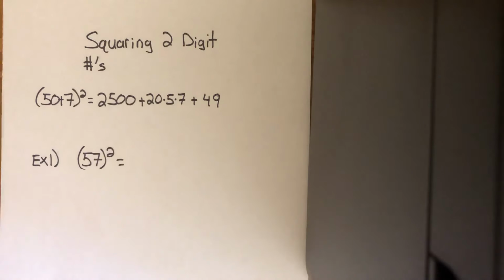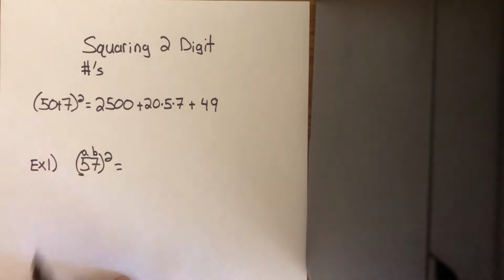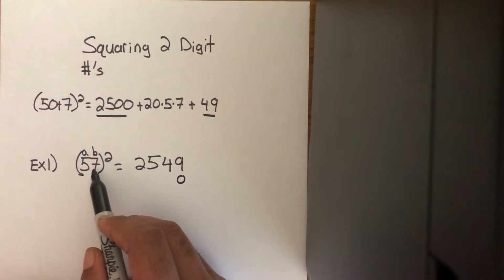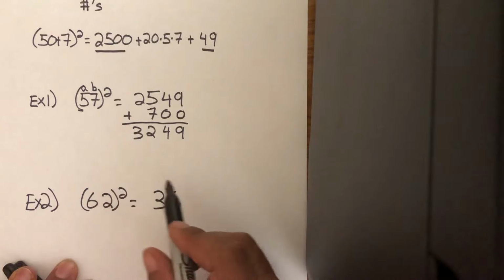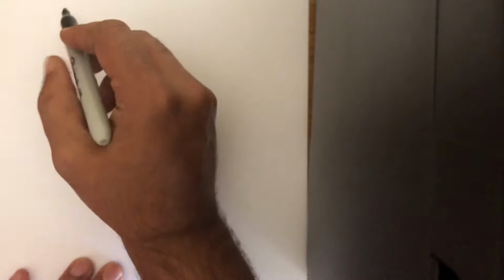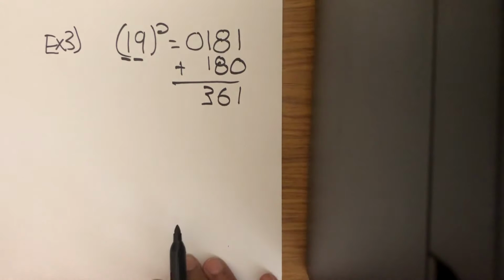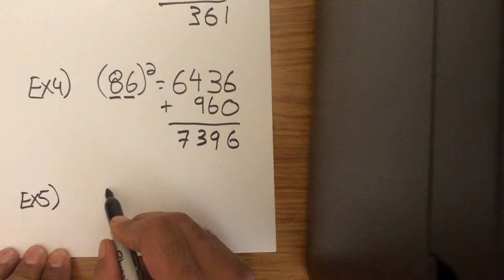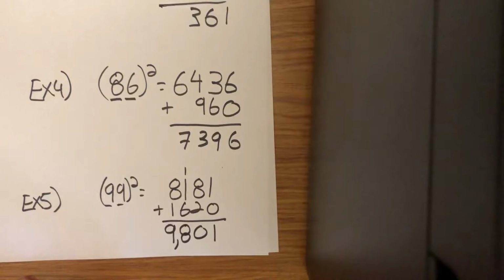Square 2 digit numbers